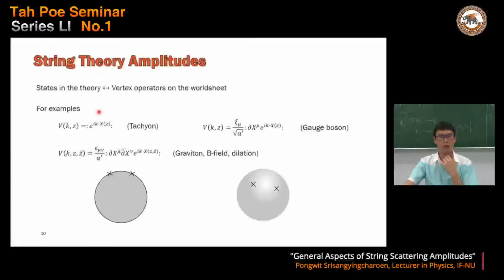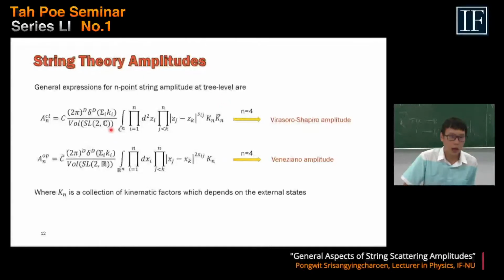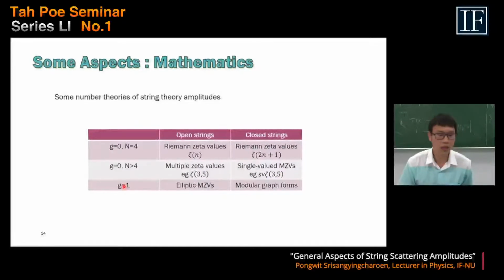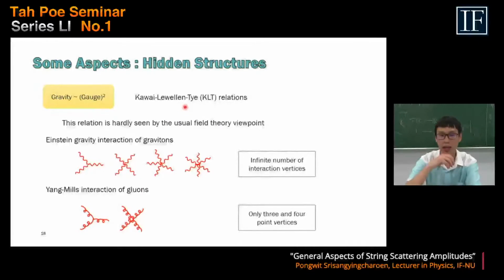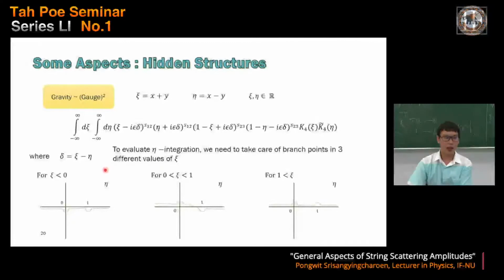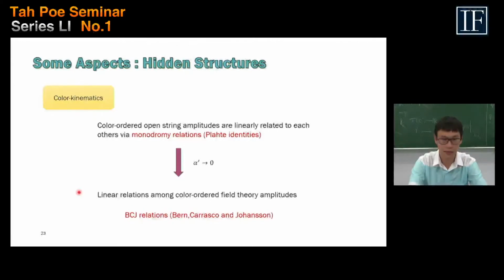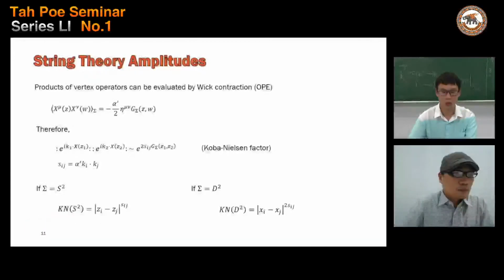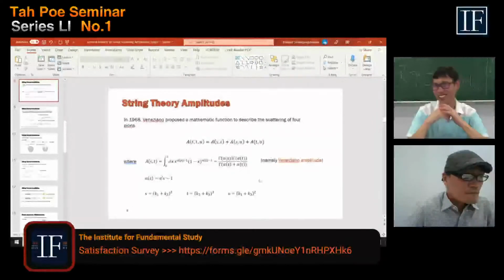Tah Poe Seminar - สัมมนาท่าโพธิ์ อนุกรมที่ 51 ลำดับที่ 1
🛎 ขอเชิญเข้าร่วมฟังการบรรยาย สัมมนาท่าโพธิ์ อนุกรมที่ 51 ลำดับที่ 1

📌 Date: 7th January 2022, 13:30~14:30

📌 Title: " General Aspects of String Scattering Amplitudes "

📌 Speaker: Pongwit Srisangyingcharoen  (IF, Naresuan Univ.)